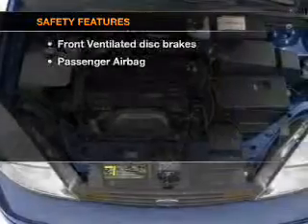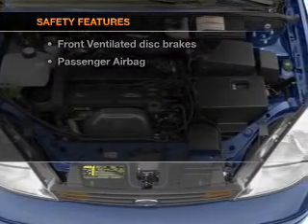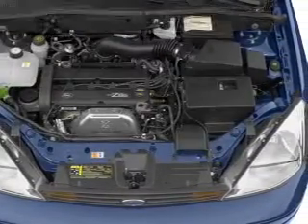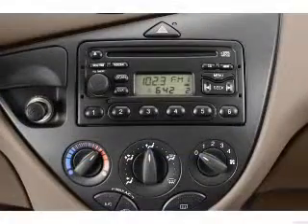2004 Ford Focus - New Port Richey FL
Year: 2004
Make: Ford
Model: Focus
Trim: ZTW
Engine: 2.3 liter inline 4 cylinder 16 valve
Transmission: Automatic
Color: Silver
Mileage: 134544
Address:
4023 US highway 19